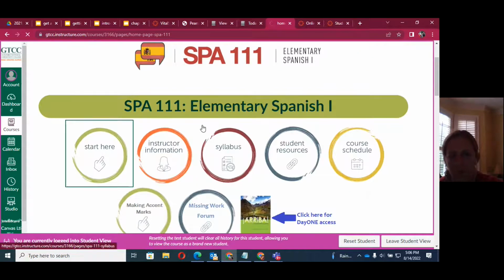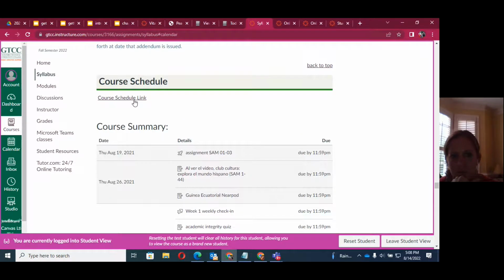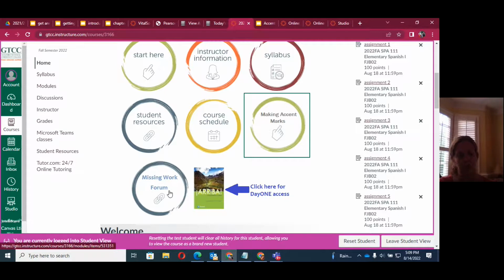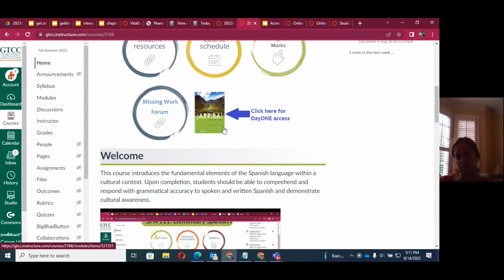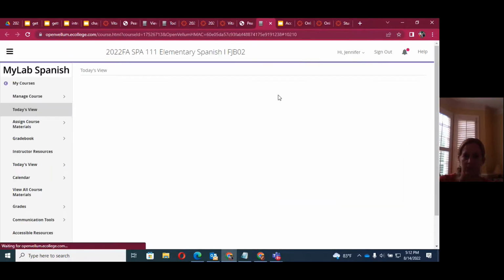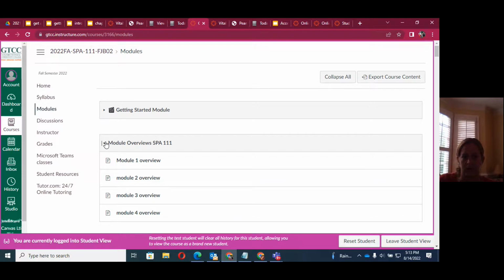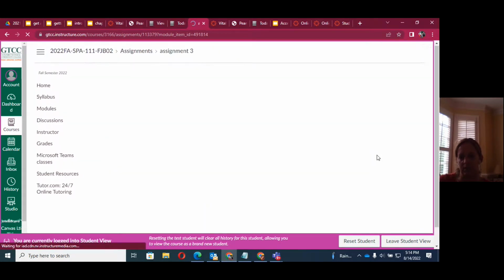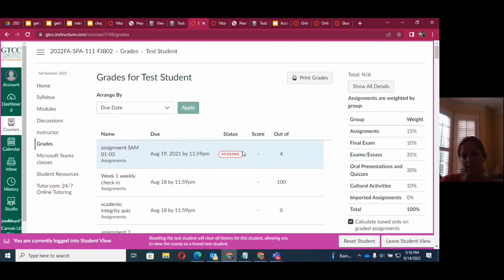introduction to SPA 111 fall 2022 new